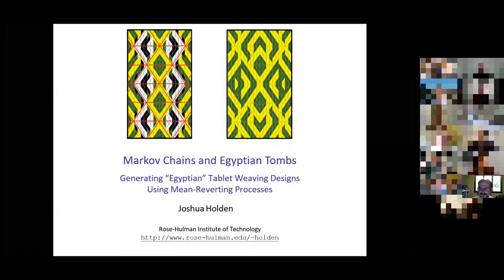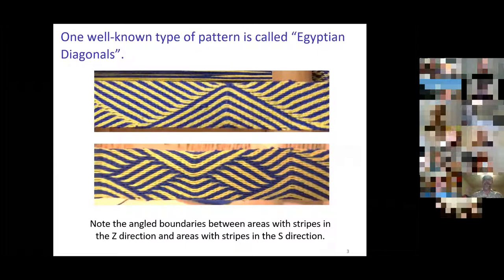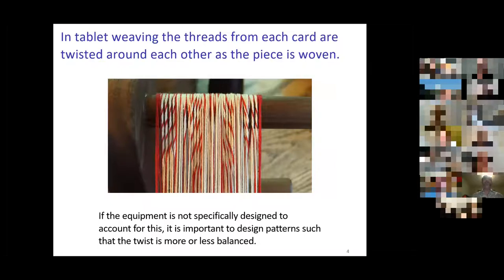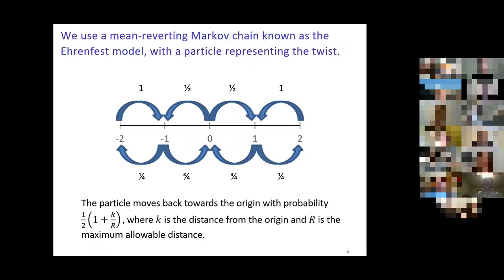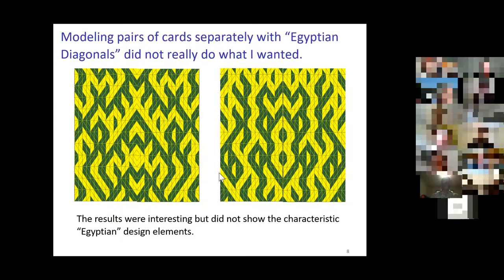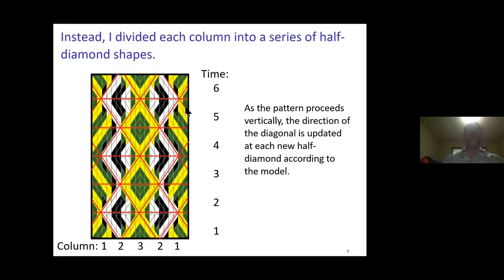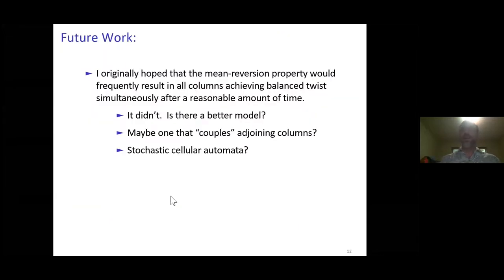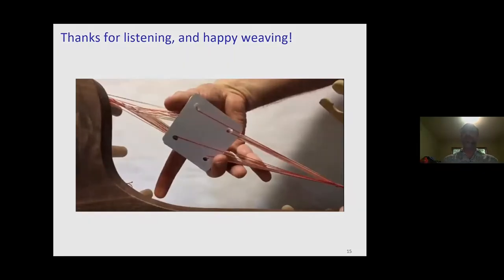Markov Chains and Egyptian Tombs (J. Holden, DMV Mathart 2020)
Tablet weaving, also known as card weaving, is an ancient method of making strips of fabric that is still used by hobbyists and crafters today. One important difference from other sorts of weaving is that the threads are twisted as the cloth is produced, with different design elements producing different directions of twist. It is desirable for this twist to be balanced across the length of the strip, and this feature inspired me to use a mean-reverting Markov process known as the Ehrenfest model to randomly generate tablet weaving patterns in the "Egyptian Diagonal" style.

Talk by Joshua Holden (Rose-Hulman Institute of Technology, USA)

Talk given at: Minisymposium "Mathematics and Arts" at the annual meeting of the German Mathematical Society, 14-17 September 2020